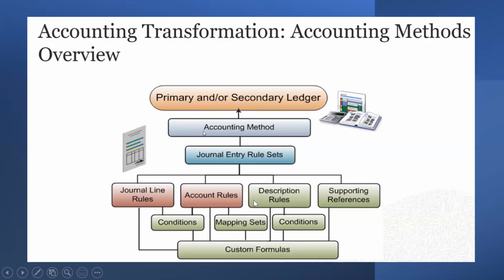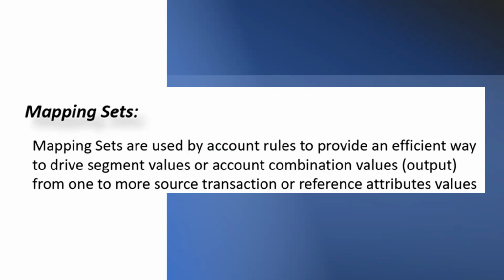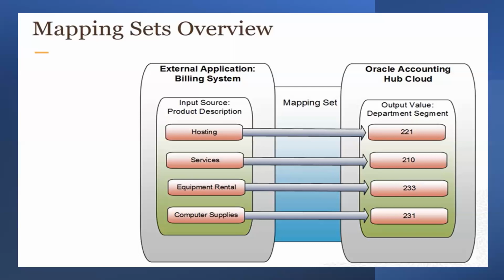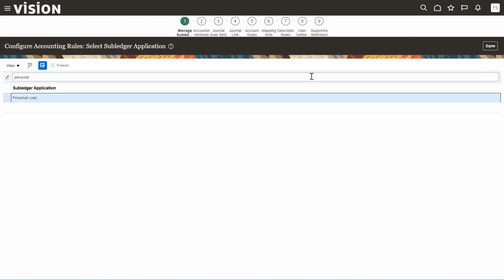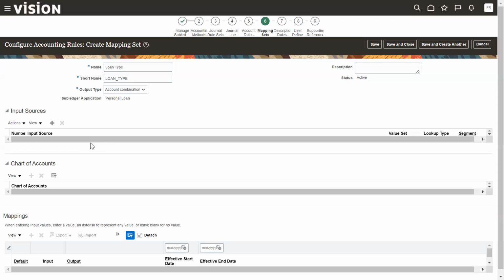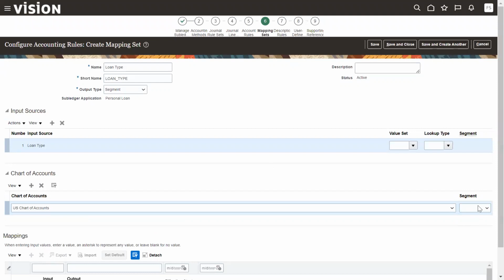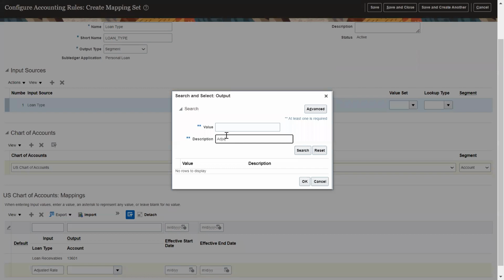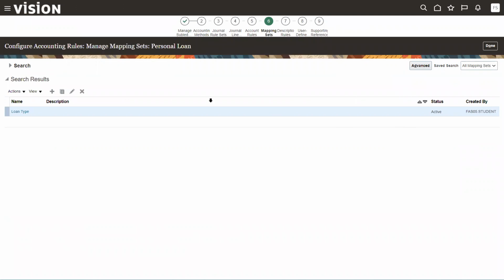Oracle Fusion Accounting Hub Account Rules Mapping Sets